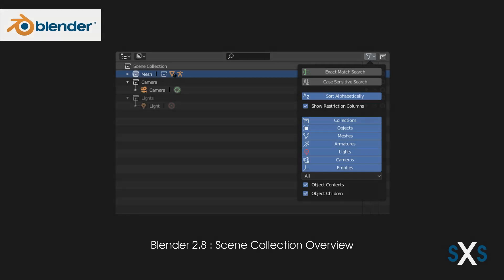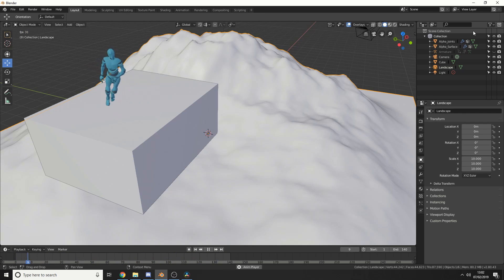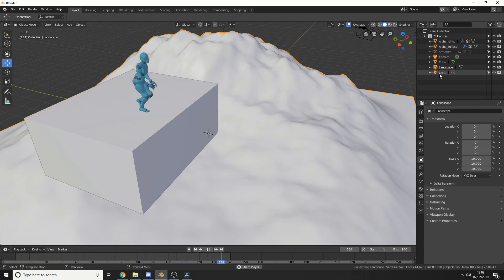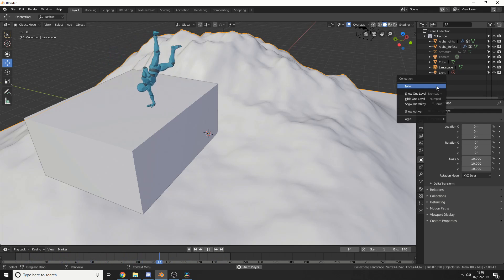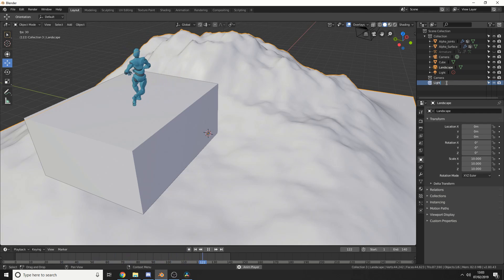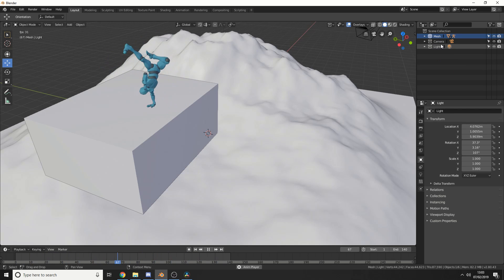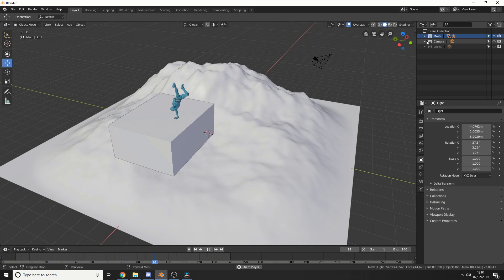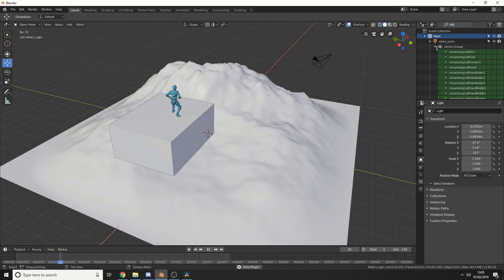Blender 2.8 : Scene Collection Overview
A quick look at organizing scenes and content